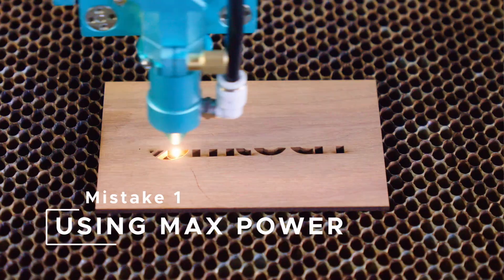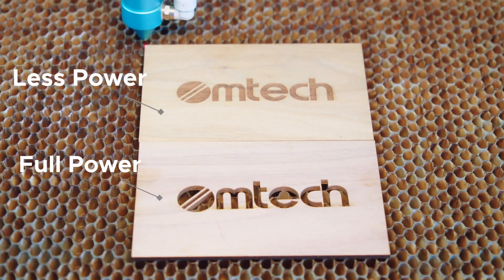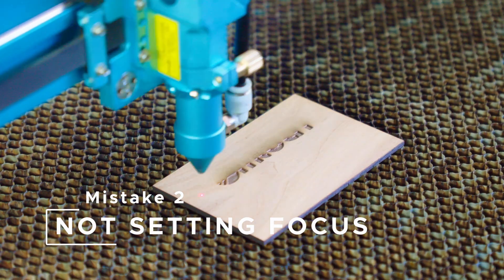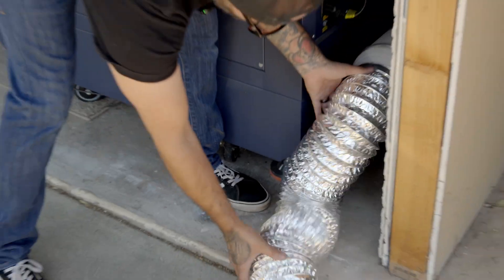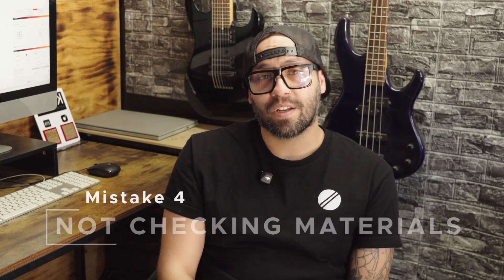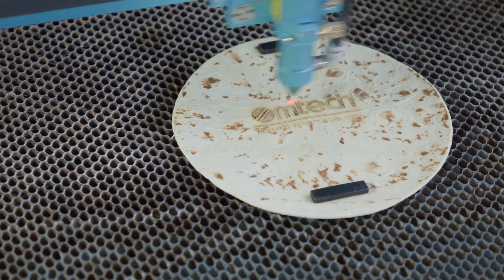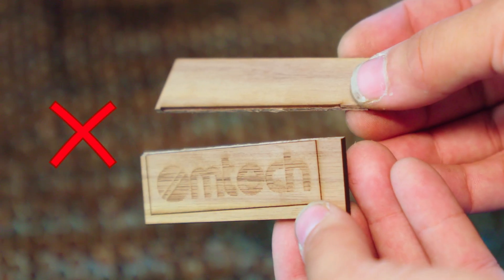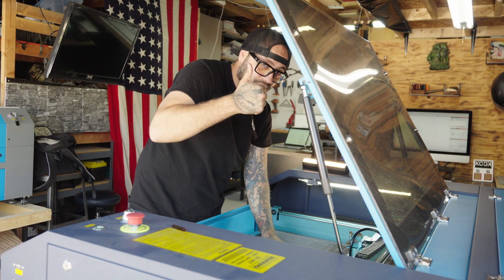Top 5 Mistakes New Laser Owners Make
🚫 Avoid These Costly Laser Engraving Mistakes! 🚫

Whether you’ve just unboxed your first laser or you’re still researching which machine to buy, this video will save you time, money, and frustration. In “Top 5 Mistakes New Laser Owners Make”, we break down the most common errors beginners run into — and, more importantly, how YOU can avoid them.

From incorrect settings that ruin materials, to skipping vital maintenance that shortens your machine’s life, we cover it all in an easy-to-follow, real-world guide based on experience. These tips apply to CO₂ lasers, fiber lasers, and diode lasers, so no matter your setup, you’ll walk away with game-changing insights.

What You’ll Learn in This Video:
1️⃣ The #1 beginner mistake that wastes the most materials (and how to prevent it)
2️⃣ Why rushing your first projects can cost you BIG in the long run
3️⃣ The hidden danger of ignoring ventilation and safety setup
4️⃣ How bad file prep can destroy your engraving quality
5️⃣ The secret to faster learning without expensive trial-and-error

Whether you’re starting a laser engraving business or just enjoying it as a hobby, avoiding these pitfalls will help you achieve cleaner cuts, sharper engravings, and more professional results from day one.